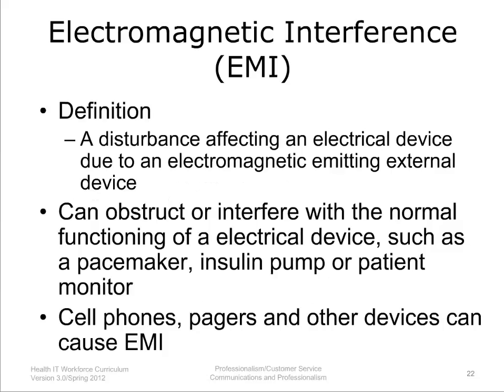Component 16, Unit 9: Communications and Professionalism